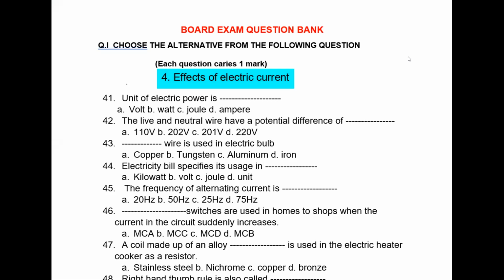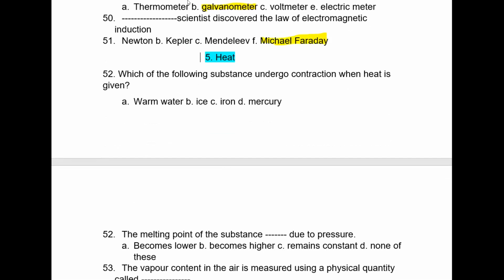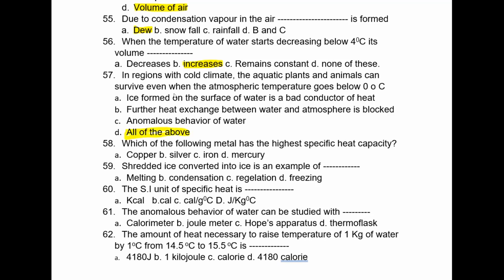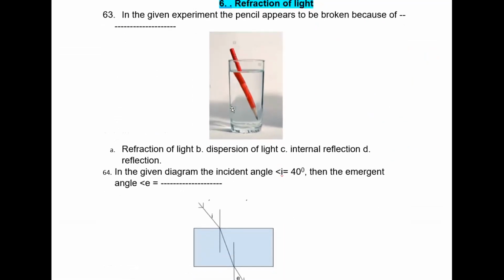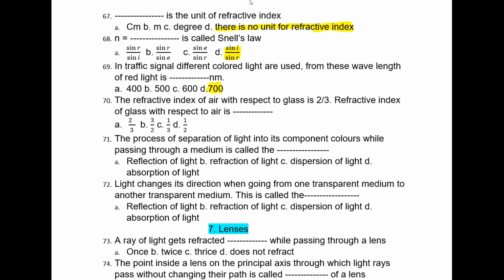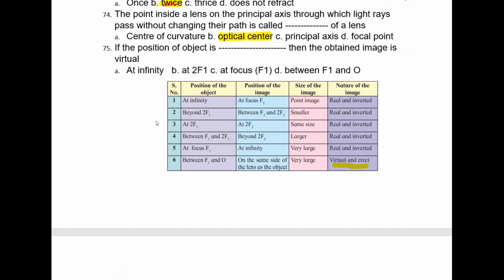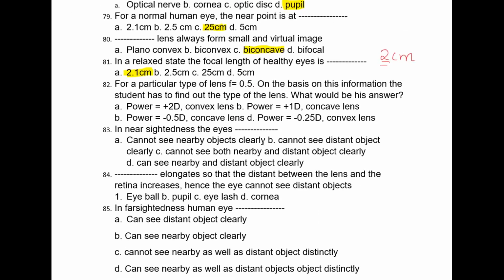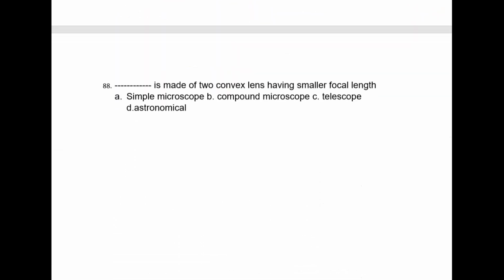CLASS 10- SCIENCE 1 QUESTION BANK WITH SOLUTION IN ENGLISH - PART 2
MAHARASHTRA BOARD / X SCIENCE 1 QUESTION BANK  SOLUTION / SCIENCE 1 QUESTION BANK SOLUTION  IN ENGLISH MCQ PART 2